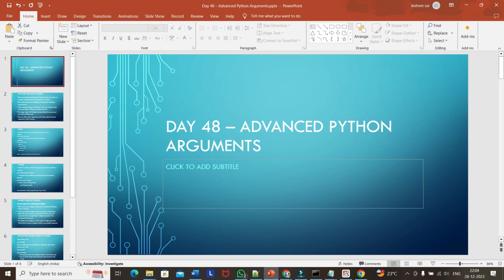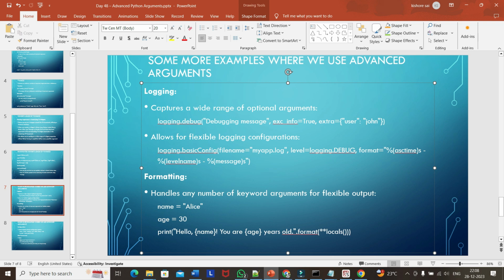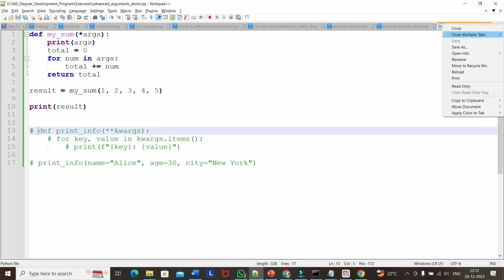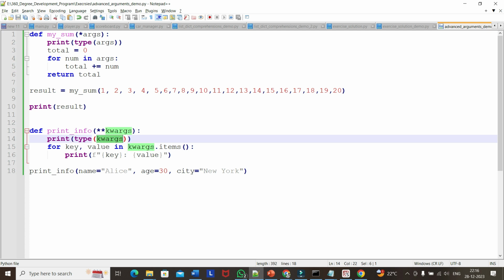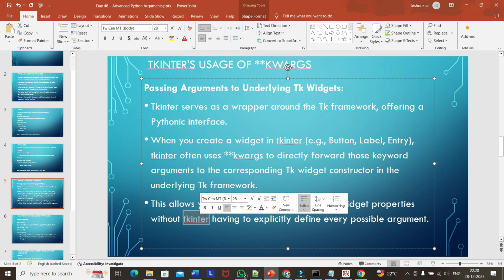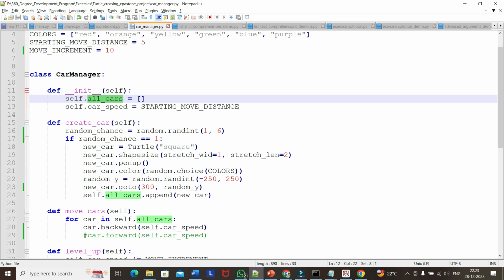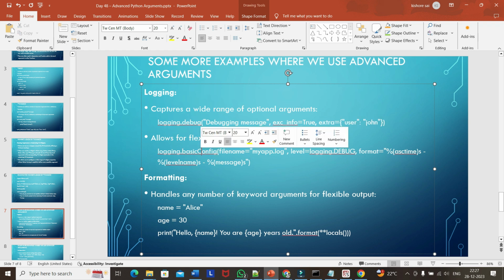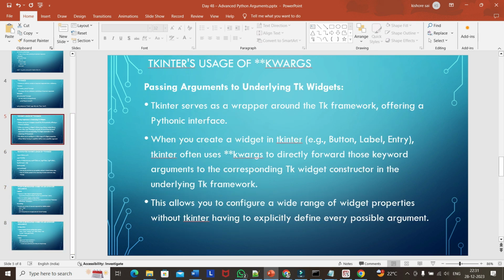Day 48 - Advanced Python Arguments *args and **kwargs